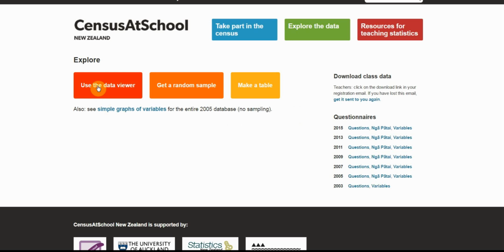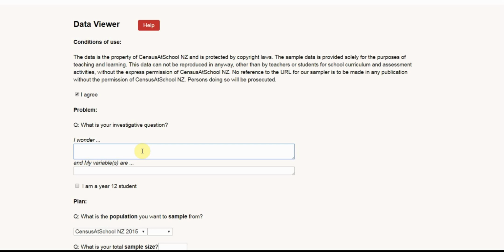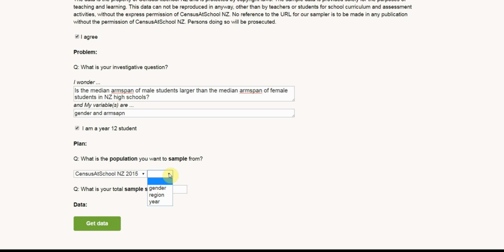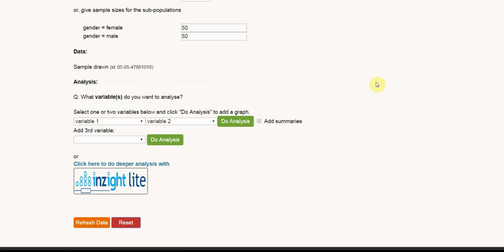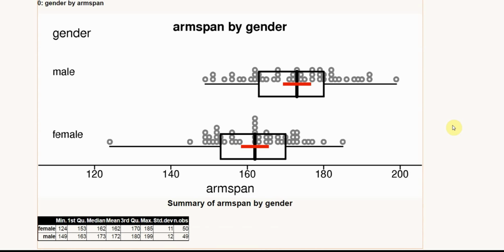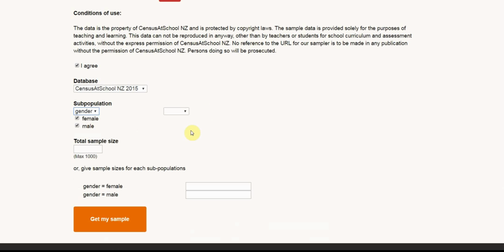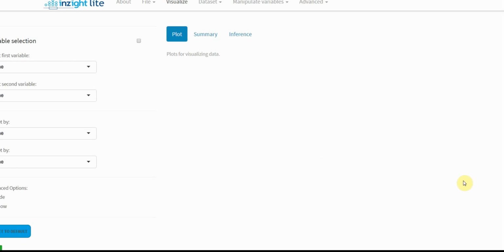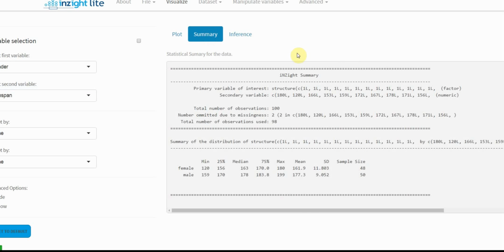Year 12 Sampling Censusatschool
Using censusatschool website to take samples and draw dot plots and boxplots.